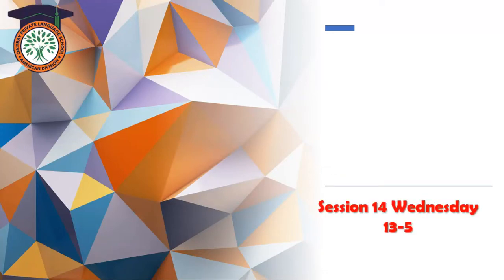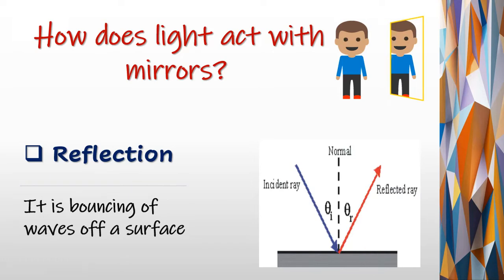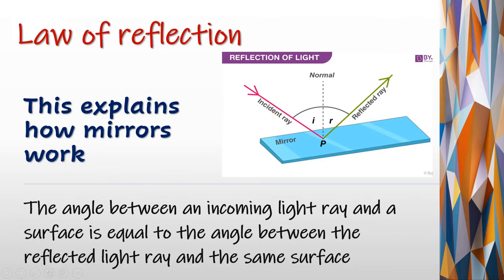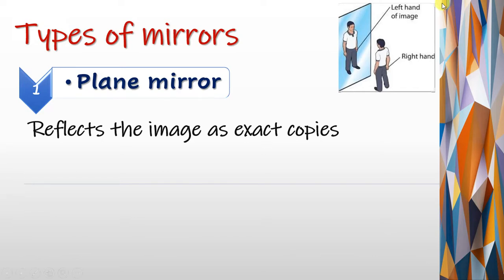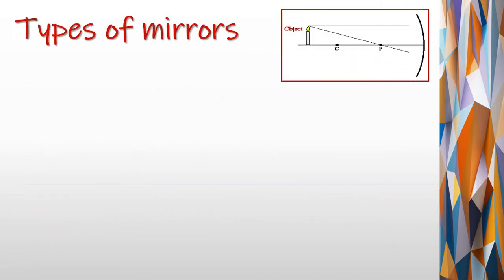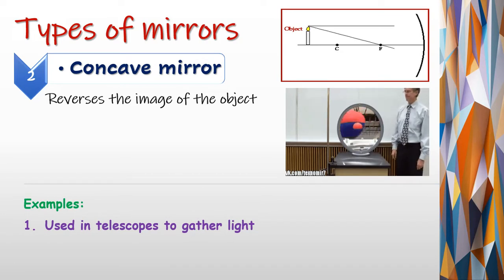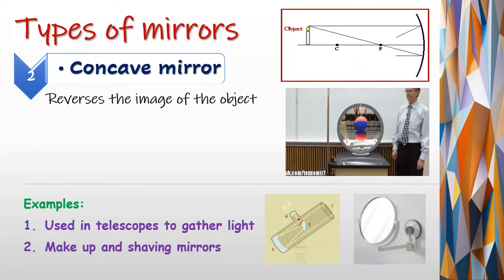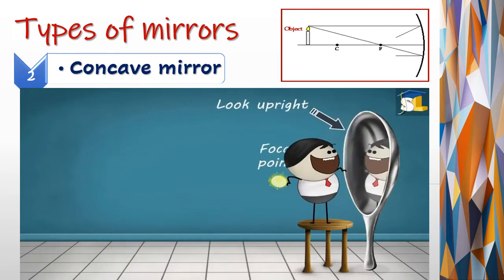session 14 how light act with mirrors